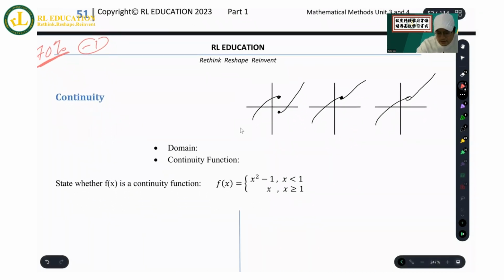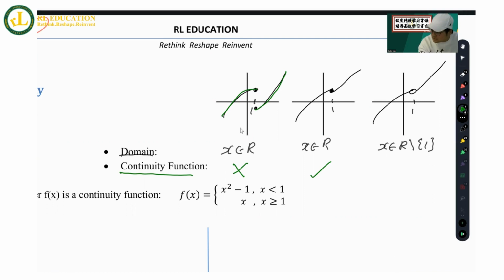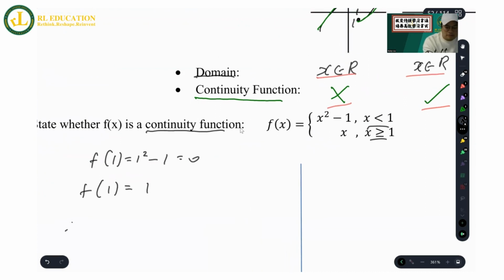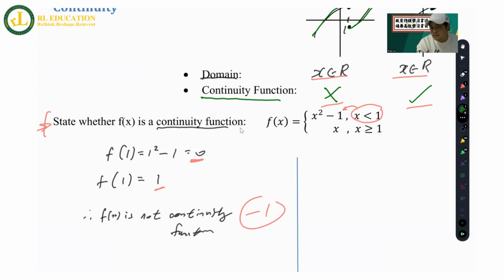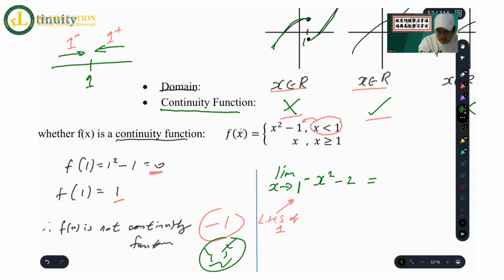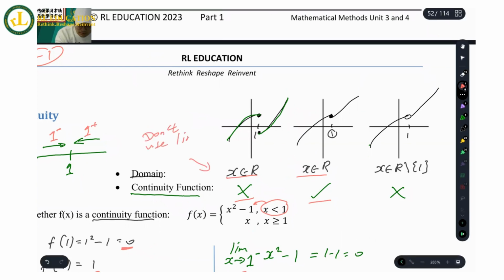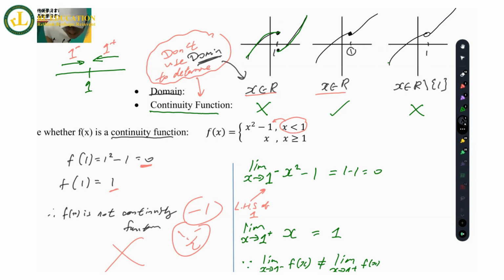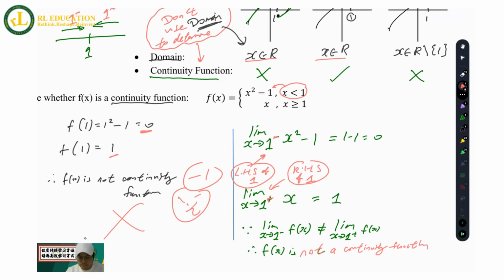Determining if a function is continuous (60% will fail this!) - VCE Methods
Do you really know if a function is continuous? With more than 60% fail rate in VCE methods, Tutor Ricky provides a unique insight into how you as a student can stand above the average in vce.

More videos like these are coming soon!